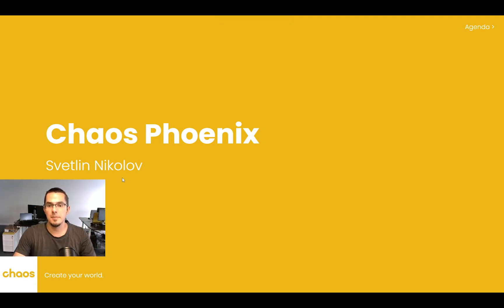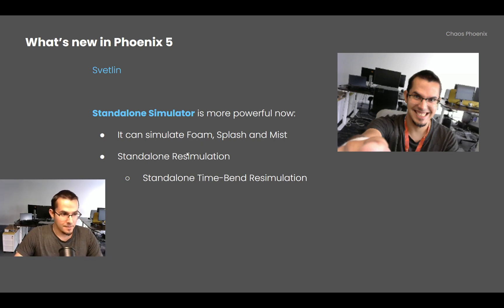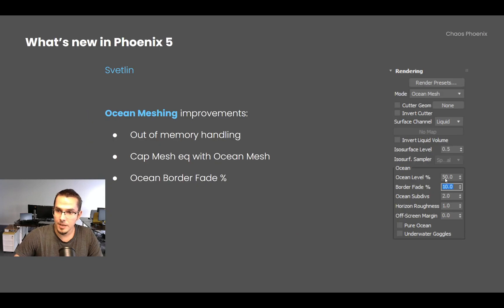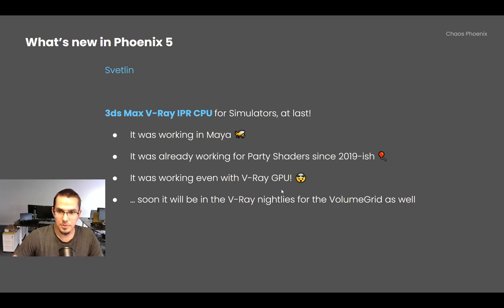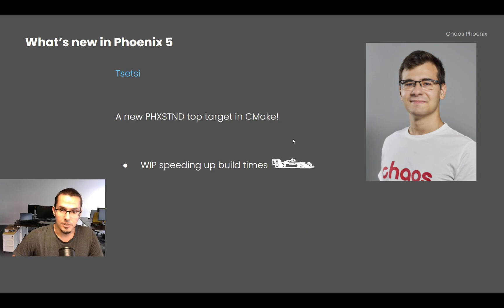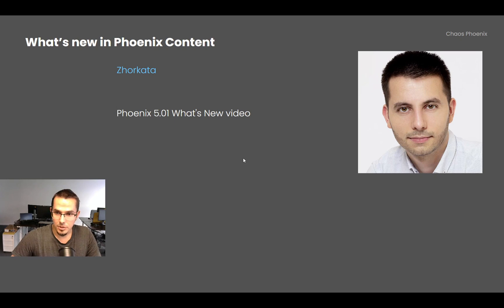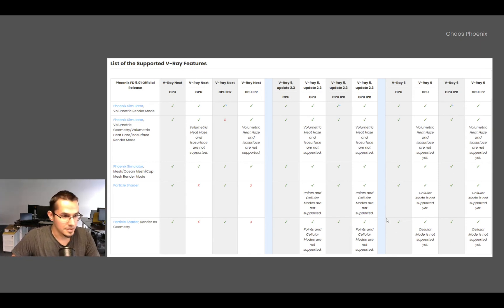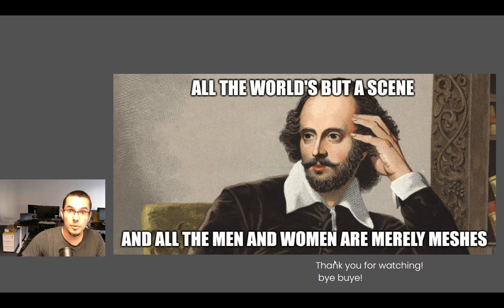2 Months of Phoenix - August 2022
This is an internal Phoenix event we do every 2 months. Today I'm showing everything that happened since 09 Jun 2022.

Here you can find the nightly builds of Phoenix 5 which are open to every Phoenix client:

Here is how to use the -unpackInstall option and run Phoenix from an arbitrary location: